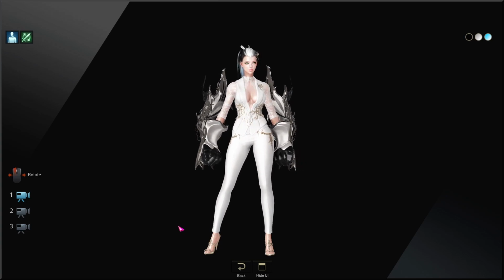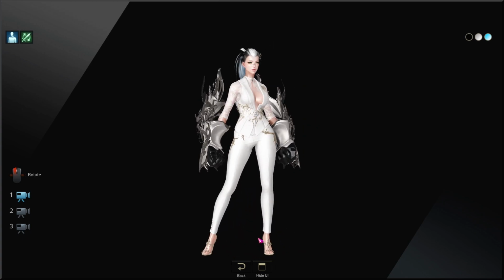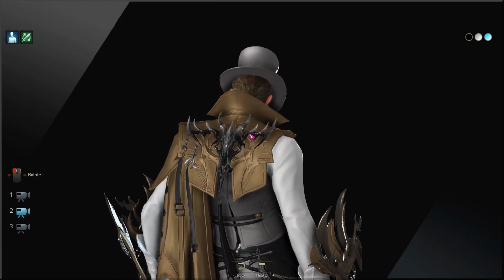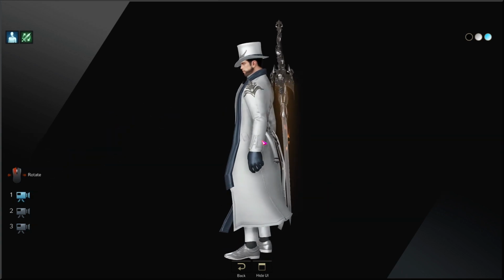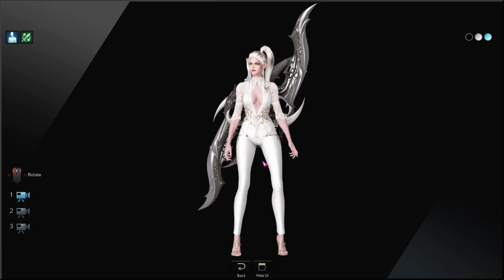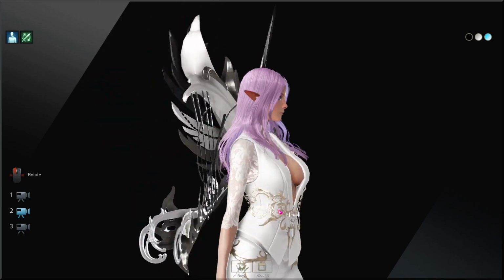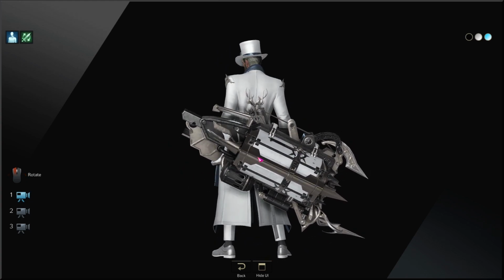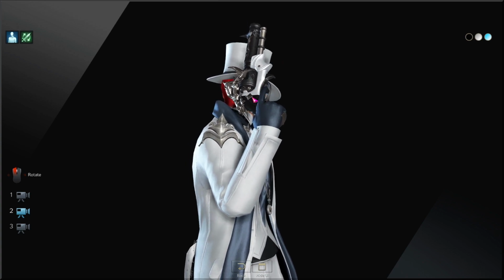All Classes Skin Preview - Noble Banquet Collection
Today we look at every class in the Noble Banquet collection for your viewing pleasure. All Classes Skin Preview - Noble Banquet Collection.

00:00 Introduction
00:44 Wallpaper
01:51 Scrapper
05:34 Glaivier
08:04 Wardancer
10:12 Soulfist
12:44 Striker
16:08 Berserker
18:43 Gunlancer
22:34 Paladin
25:31 Deathblade
29:43 Shadowhunter
32:57 Bard
37:04 Sorceress
40:16 Artillerist
44:00 Sharpshooter
47:24 Deadeye
52:02 Gunslinger

Stay up to date on what I'm doing!